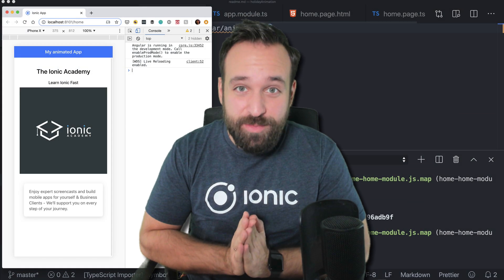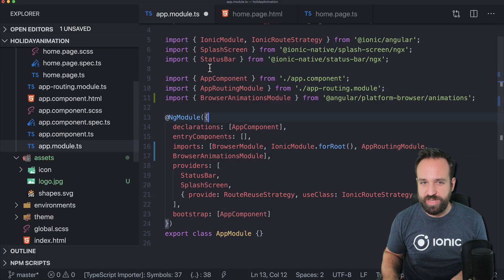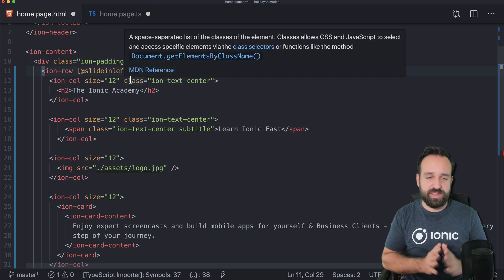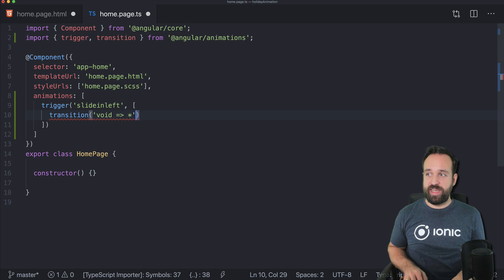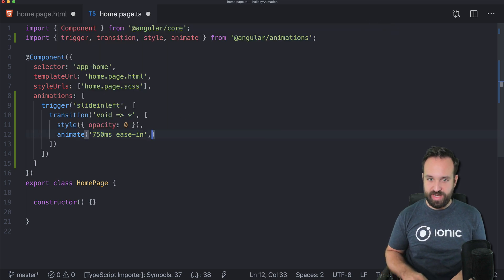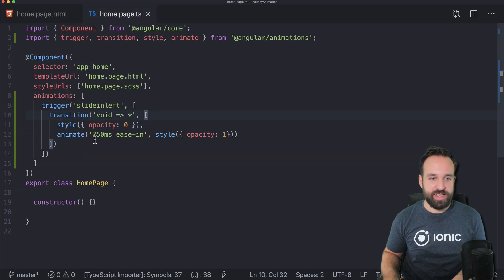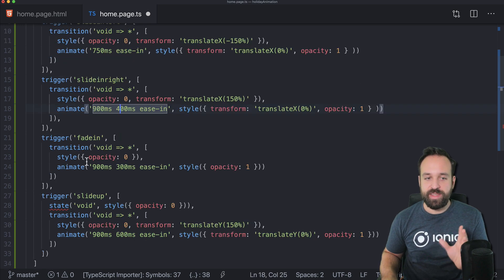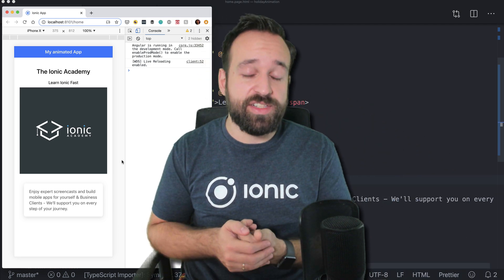Ionic Holiday Calendar Day 11 - Angular animations with Ionic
Adding animations to your Ionic app is a super simple job, but can make a huge difference in some views!

You can find all days of the Ionic holiday calendar

Want to read instead of watch? Here's the full Ionic tutorial: XXX